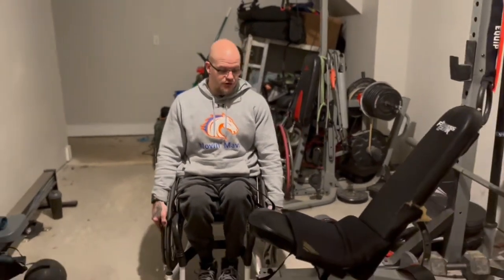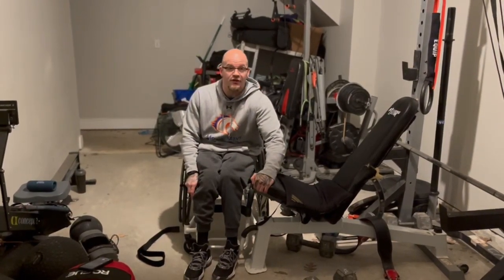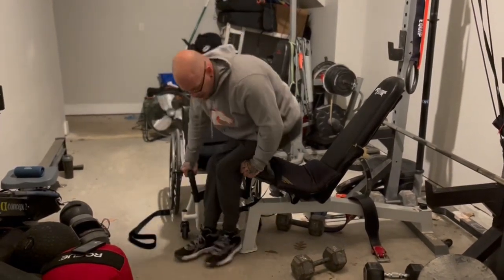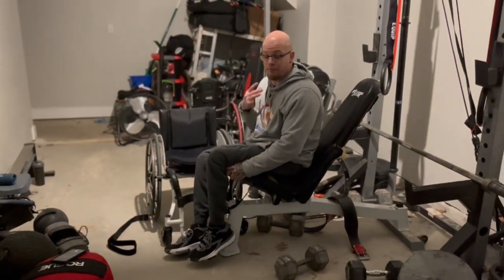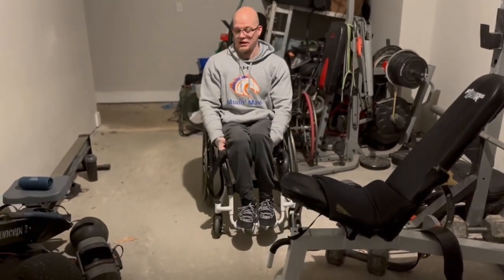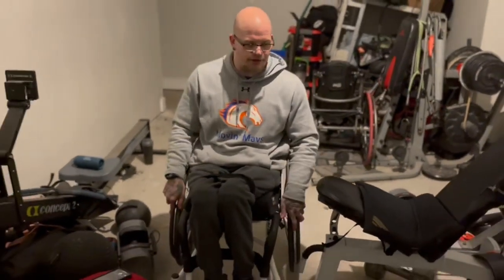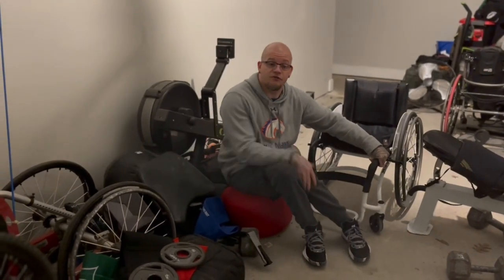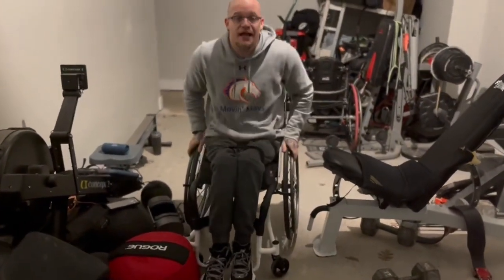Paraplegic transfer tips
Hi, My name is Josh Rucker and I am here to INSPIRE & MOTIVATE everyone with exercise, entertainment videos and video logs. Please follow me along on my vlog adventures! 😁

Amazon store

Personal Book Store for Ruck - Bookemon